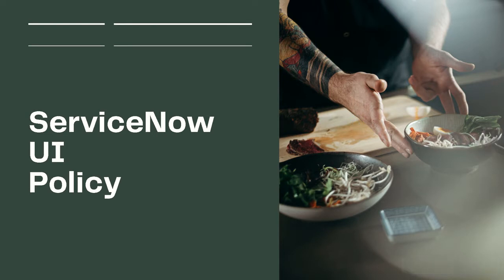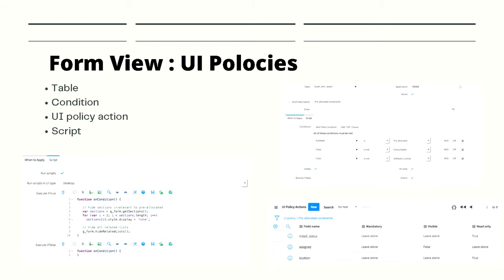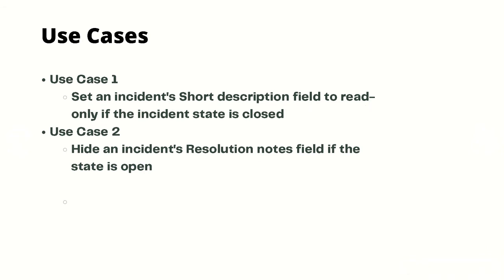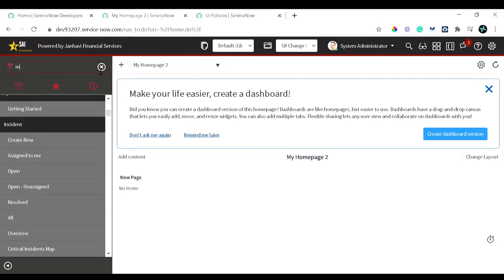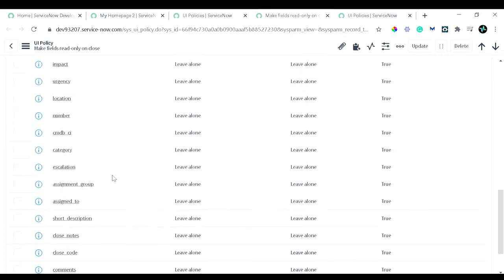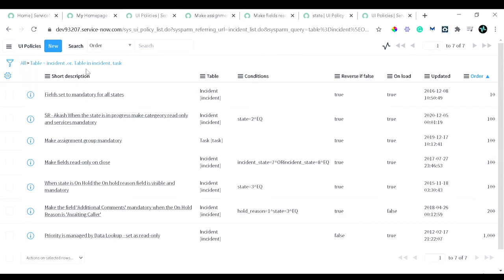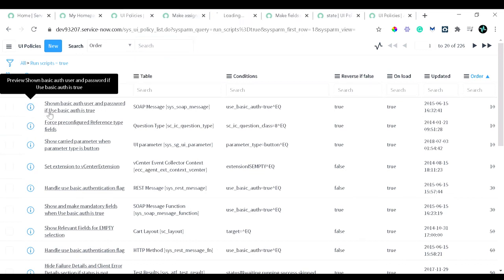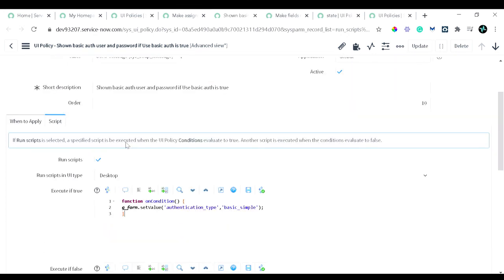ServiceNow Ui Policy | UI Policy - Learning ServiceNow | ServiceNow UI policy action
ServiceNow Ui Policy | UI Policy Order - Learning ServiceNow | ServiceNow UI policy action
Hello and welcome back in this video we'll take a look at UI  policies
service now docs state UI policies offer an alternative to client scripts for dynamically changing information on a form.
 use UI policies to define custom process flows for tasks.
so you have policies or client-side logic and probably about 99 percent of the time required no scripting at all.
UI policies are typically used on forms to do things like set a field to read-only or mandatory or even show or hide that field based on certain criteria.
Ui policies or a way to set an action on a field based on certain conditions without scripting that logic.
So how is this done?